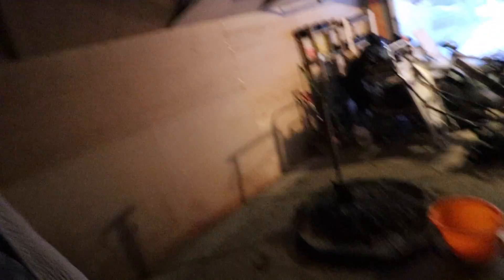part 13 Converting a Concrete Apex Garage into pool room blog I ripped up all the floor leveler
Converting a Concrete Apex Garage into pool room blog part 13 I ripped up all the floor leveler

So I made a big mistake here I put down self leveling compound  and it is all cracked and is no good as it would probably just start becoming loose over time so I decided to pull it all up and start again.

Converting a Concrete Apex Garage into pool room blog part 22 the pool table install its finished

So after many videos showing you how I converted my concrete panelled garage into a pool table room is finally finished. It has take many months to get to this stage and cost me an estimated £4000 maybe even more a break down in costs in the last video for this project is coming soon. I hope this series of videos was interesting and I hope I helped show you the way.

If you would like to see the full Conversion from start to finish in HD quality please